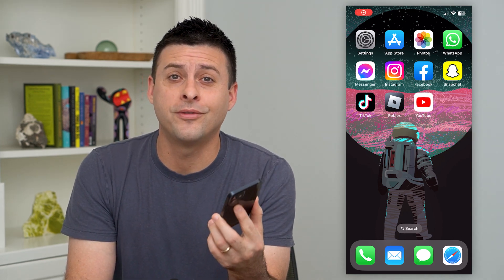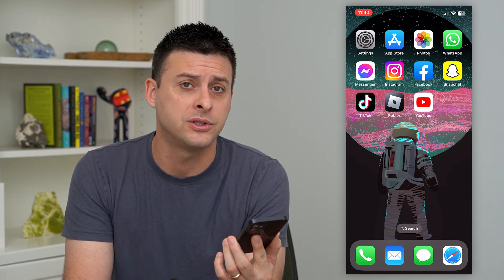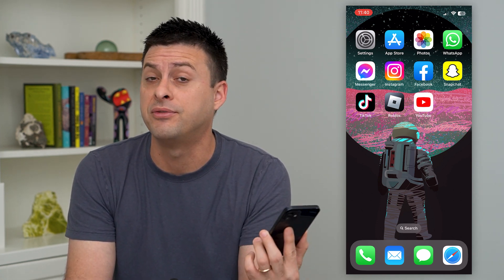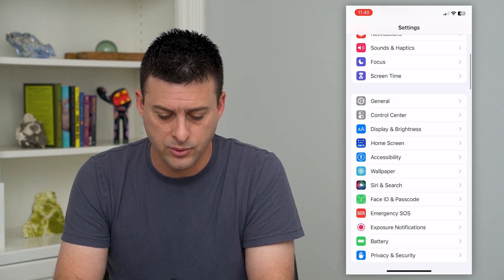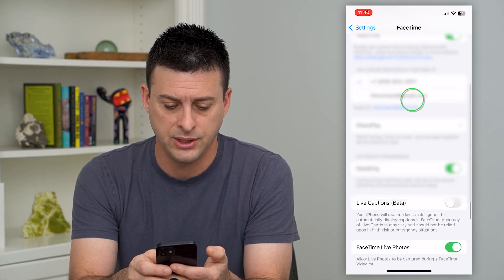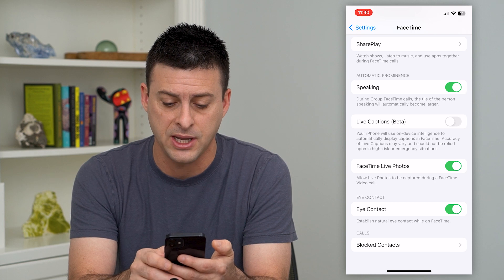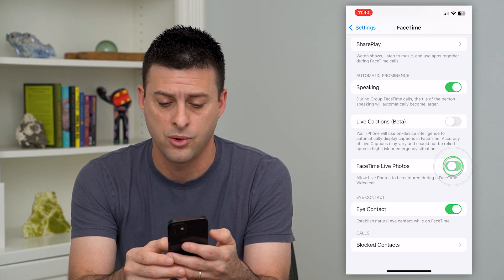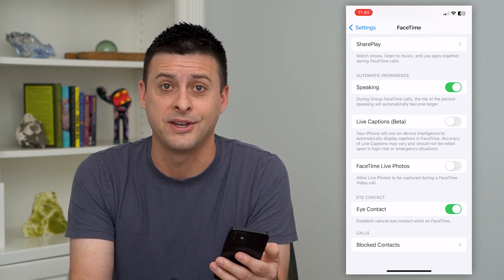How To Turn On Or Off Live Photos On FaceTime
Let's enable or disable the Live Photo feature on FaceTime if you want to be able to capture Live Photos or allow the other person to.